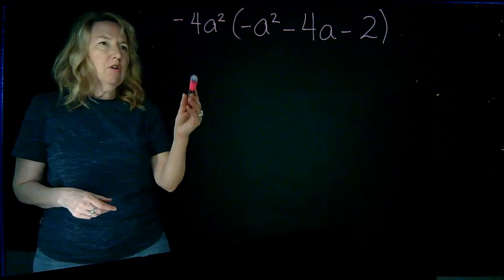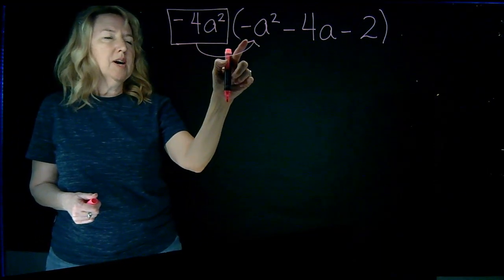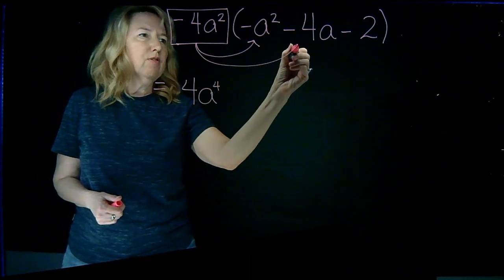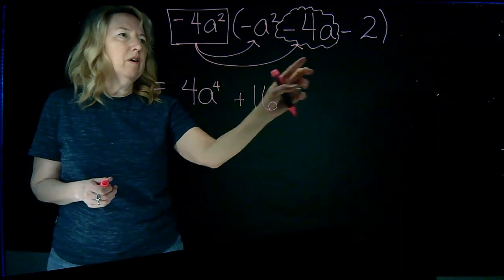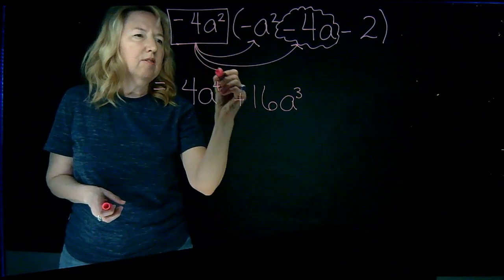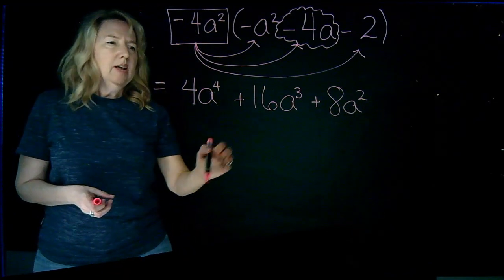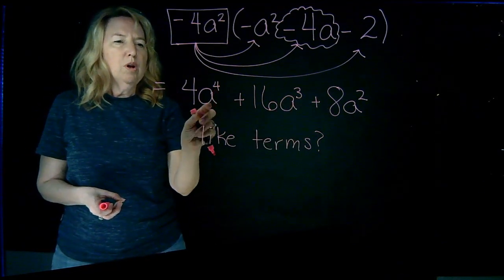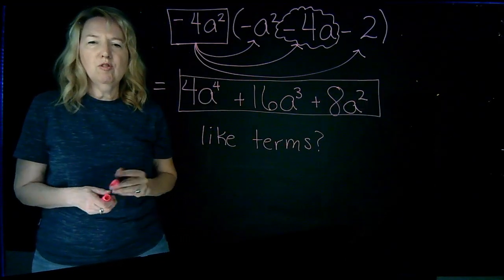Multiplying a Monomial with a Polynomial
Using the distributive property to multiply a monomial and a polynomial.
Find more math resources at my TPT store such as this hands on activity